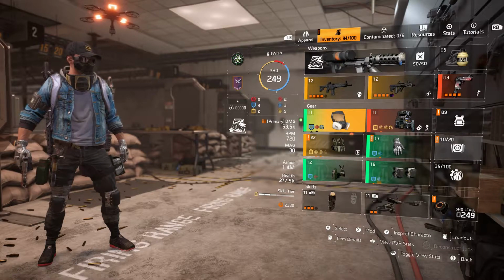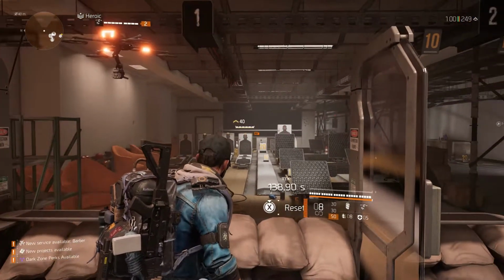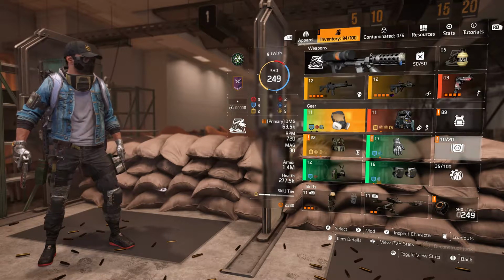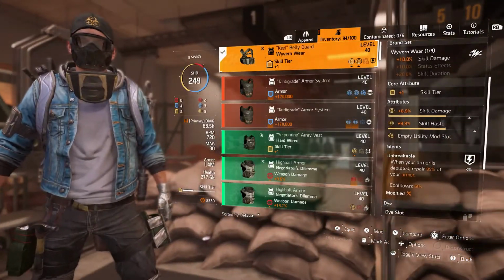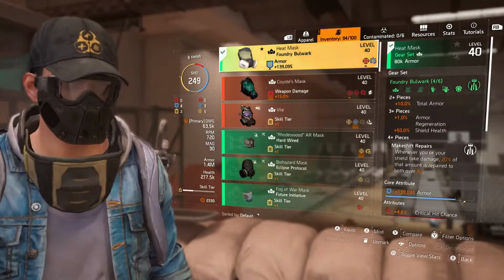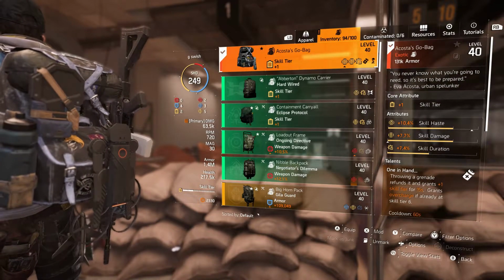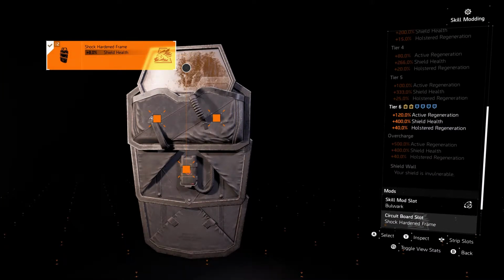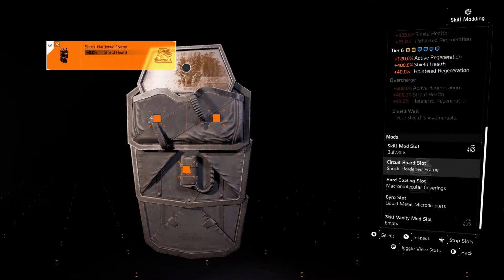division 2 bulwark best tank build easiest to make tank build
division 2 bulwark best tank build easiest to make tank build here guys and girls i is a nice little build for the division 2 bulwark shield tank build with a bit of spank great for the heroic division 2 content